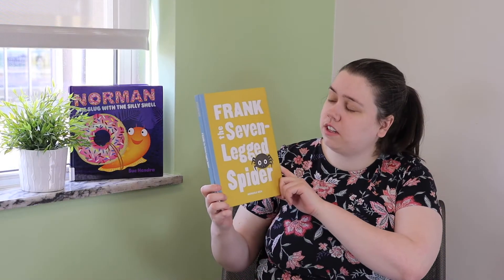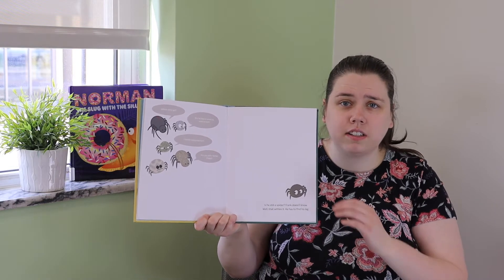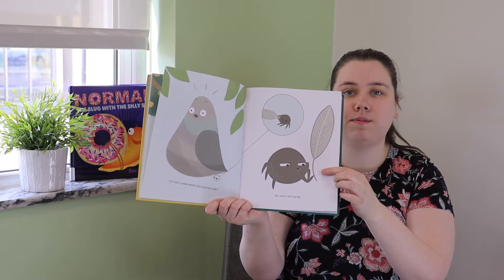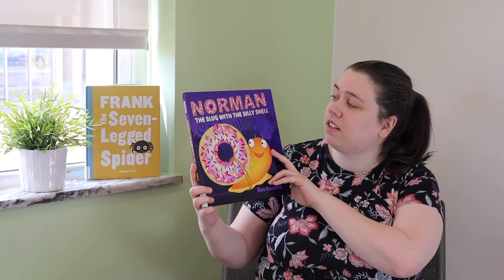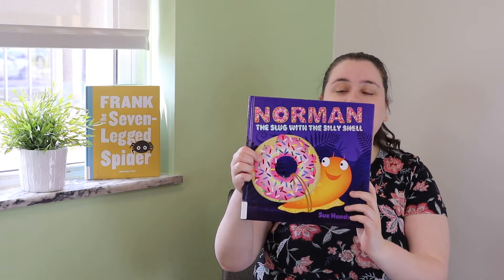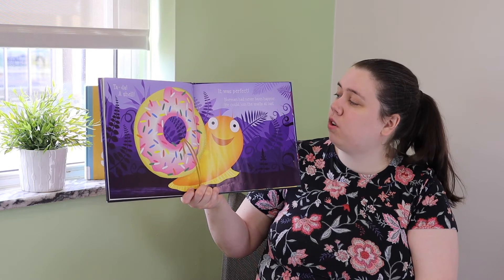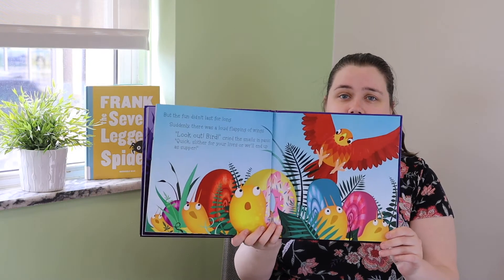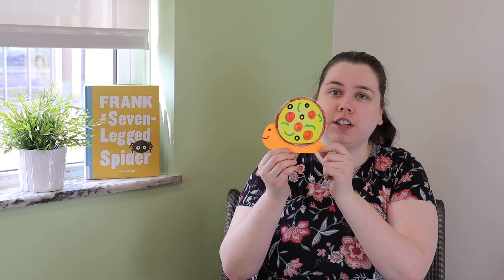Story Time with Alyssa: Spiders and slugs!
Enjoy a silly story time with Alyssa as she reads about spiders and slugs! storytime​